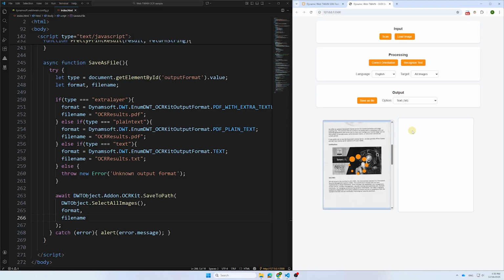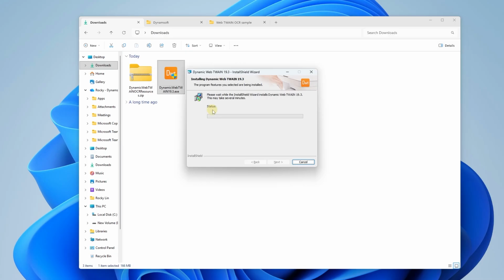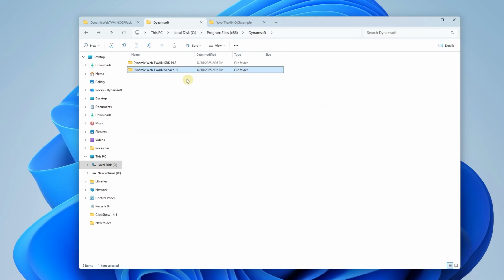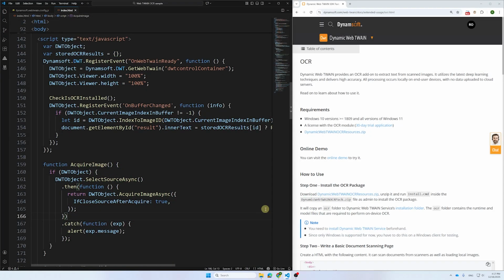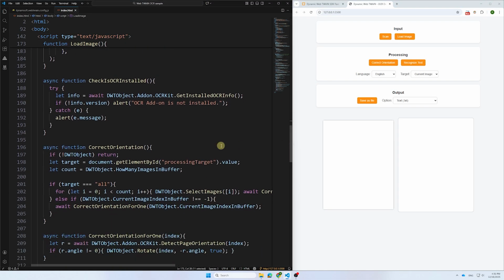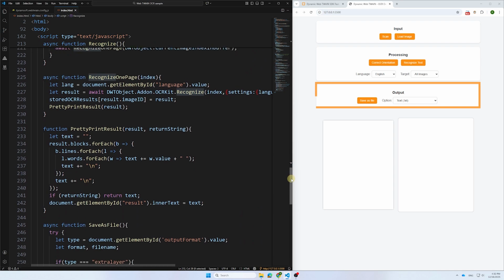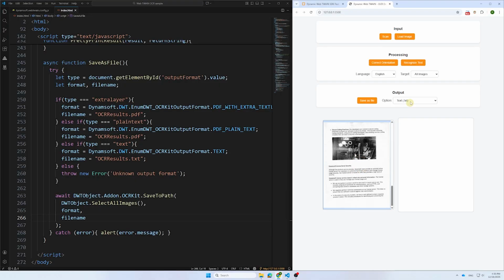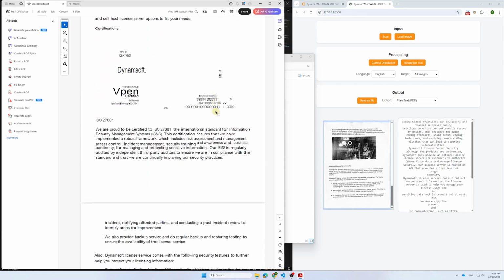How to Build a Web-Based OCR Application Using Dynamic Web TWAIN 19.3: Step-by-Step Guide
In this comprehensive tutorial, you will learn how to build a web-based Optical Character Recognition (OCR) application using Dynamic Web TWAIN 19.3 and its OCR add-on. This video is designed for web developers interested in enhancing their document scanning workflows with powerful text extraction capabilities.

✨ Overview
- Dynamic Web TWAIN is a versatile document scanning SDK that integrates seamlessly into web applications.
- Learn how to use the OCR add-on to extract text from scanned images efficiently.

- Introduction to Dynamic Web TWAIN: Features and applications in document management
- Workflow Integration: How Dynamic Web TWAIN fits into a typical scanning process
- Step-by-Step Setup: Implementing OCR functionality in your web app